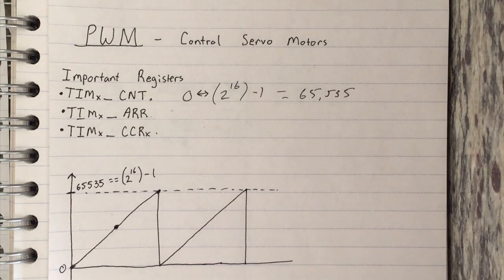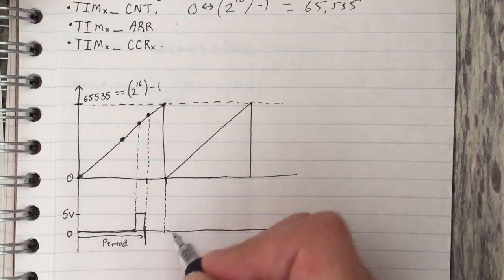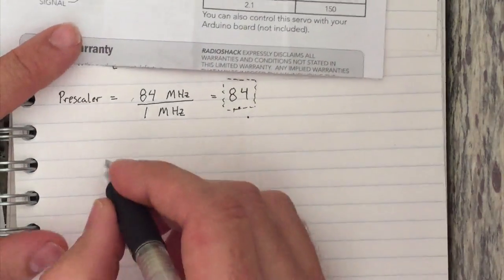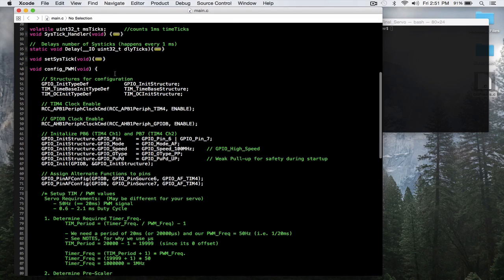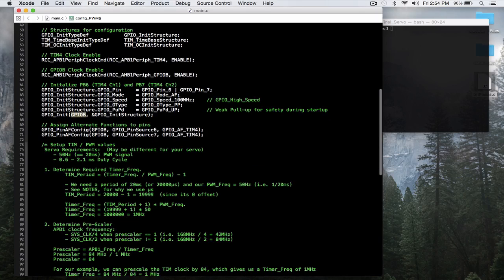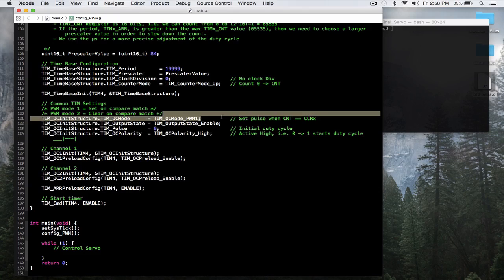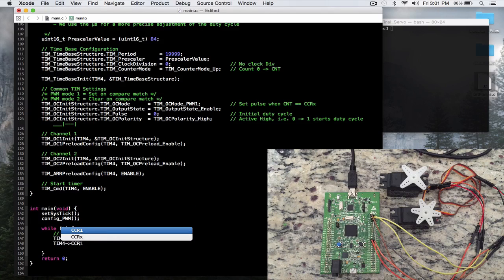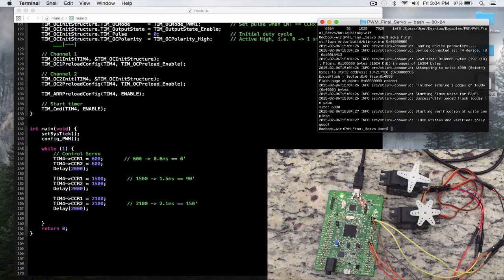STM32F4 Dev. | #5 - PWM Servo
This tutorial goes through how to use pulse width modulation (PWM) to control a servo motor. We use the TIM4 peripheral in PWM mode to drive the servo motor between 0 and 150 degrees of rotation.